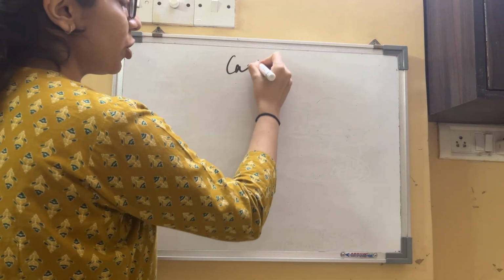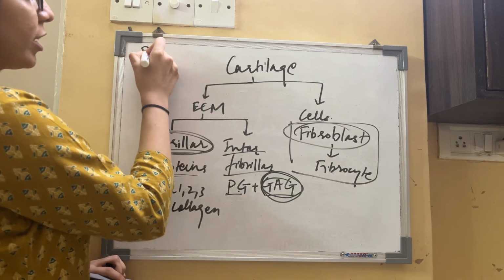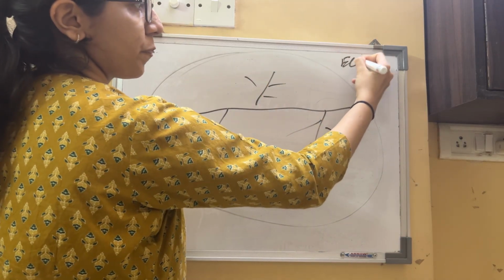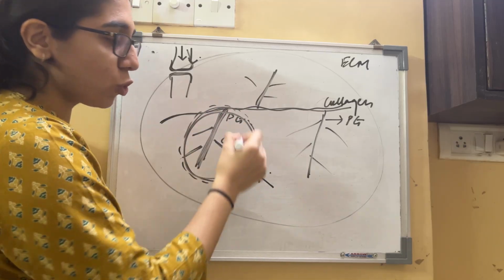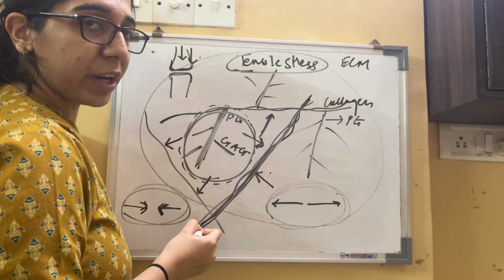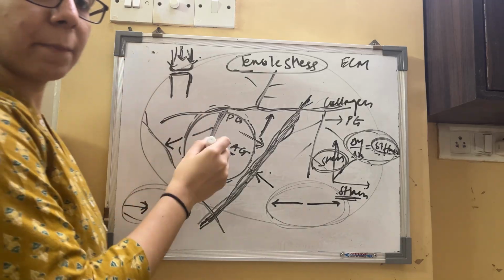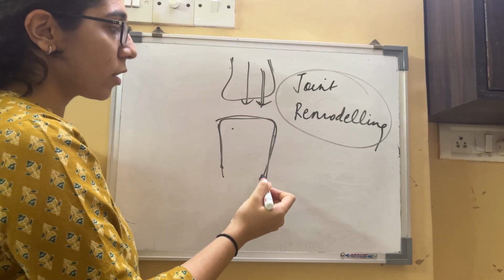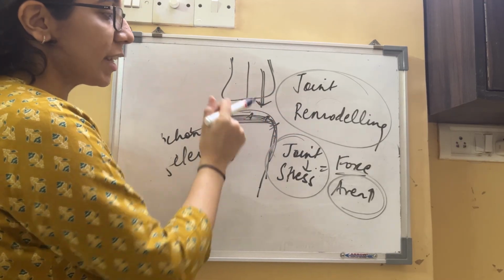Pathology of Osteoarthritis of Knee - Simple & Detailed Explanation